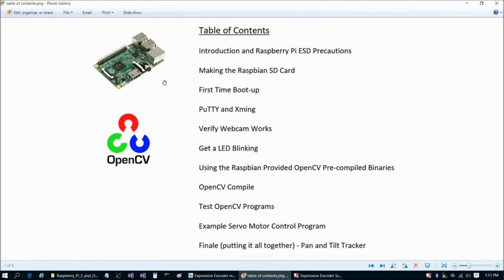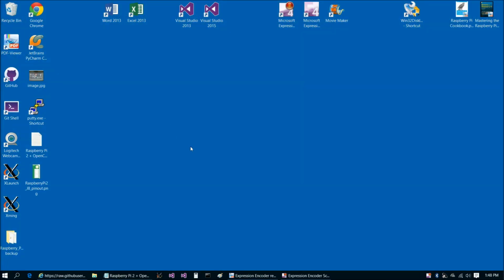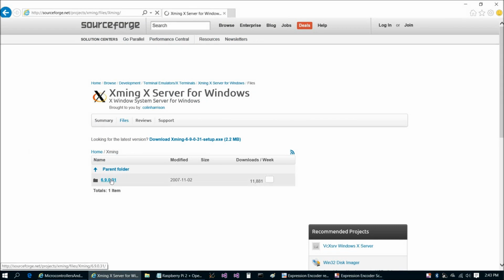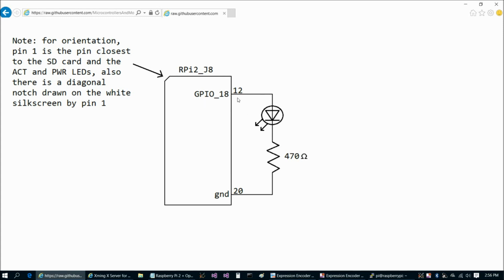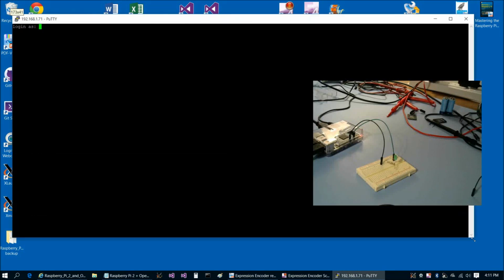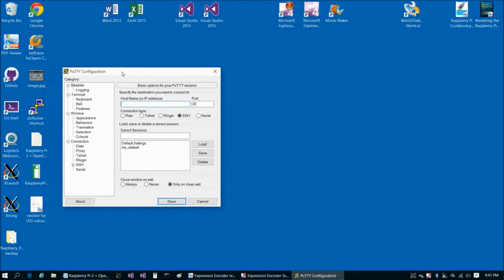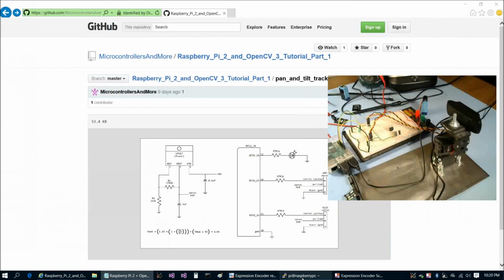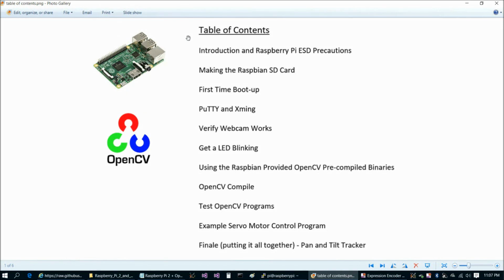Raspberry Pi 2 and OpenCV 3 Tutorial Part 1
01:27 Introduction and Raspberry Pi ESD Precautions
10:58 Making the Raspbian SD Card
16:05 First Time Boot-up
23:55 PuTTY and Xming
32:55 Verify Webcam Works
37:24 Get a LED Blinking
51:18 Using the Raspbian Provided OpenCV Pre-compiled Binaries
54:22 OpenCV Compile From Source
1:03:59 Test OpenCV Programs
1:08:10 Example Servo Motor Control Program
1:24:00 Finale (putting it all together) - Pan and Tilt Tracker